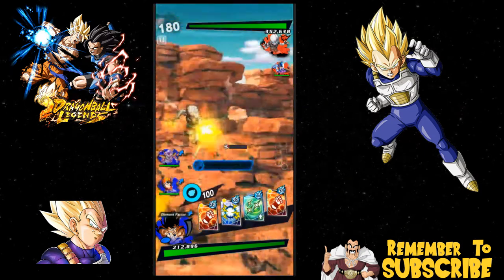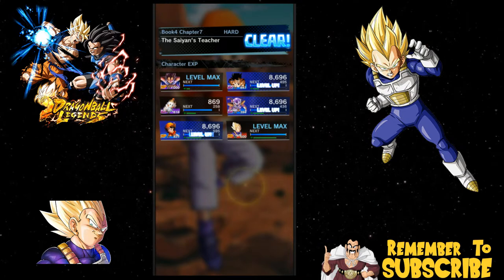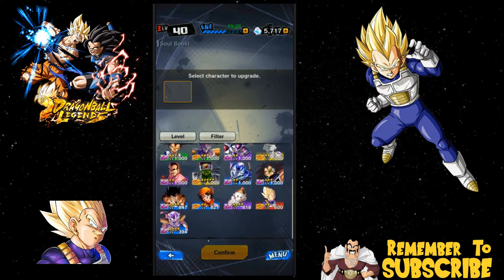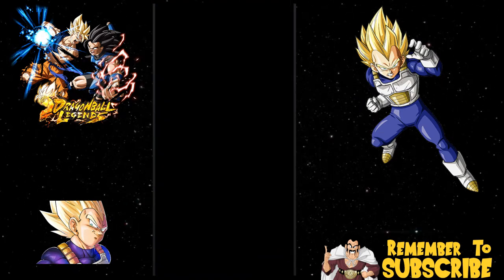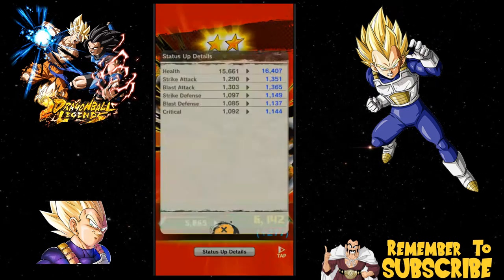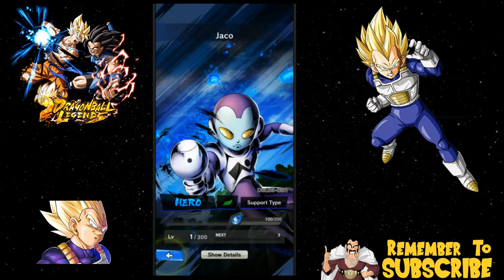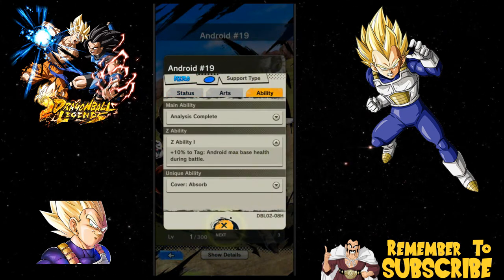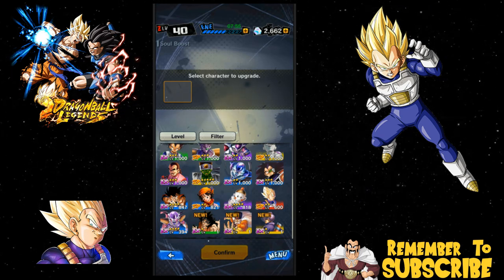Vegeta & Trunks Summons | Dragonball Legends